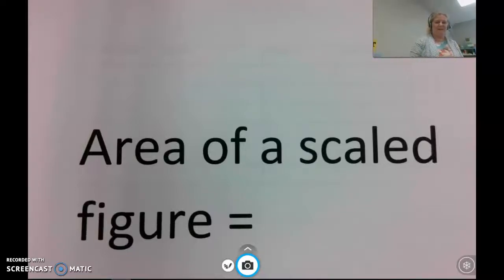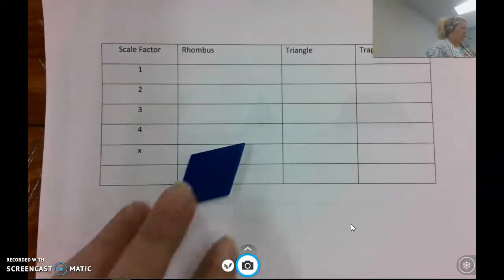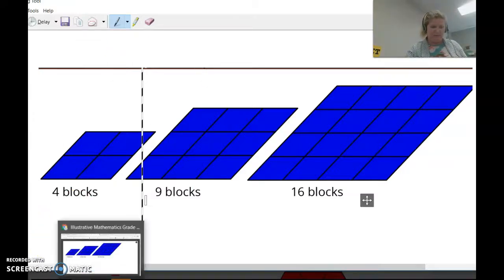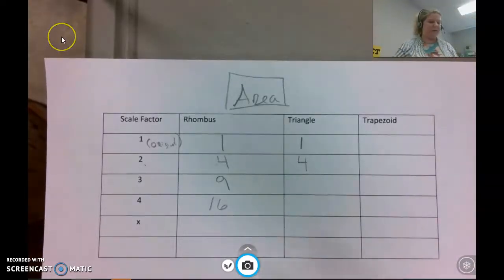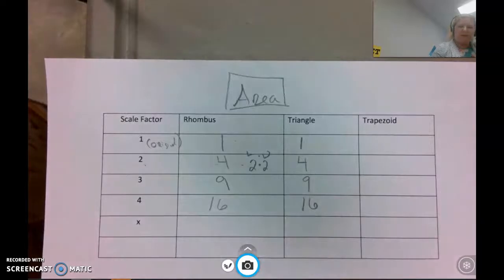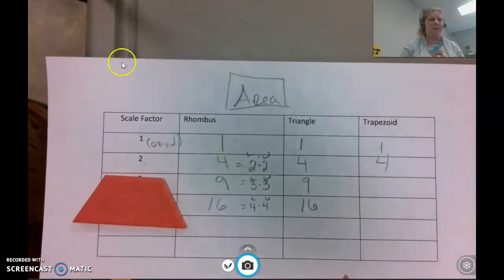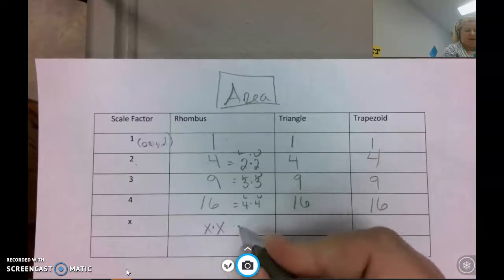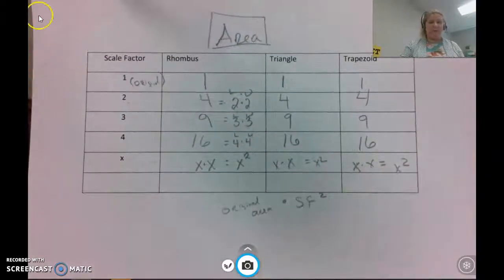Scaling a Pattern Block